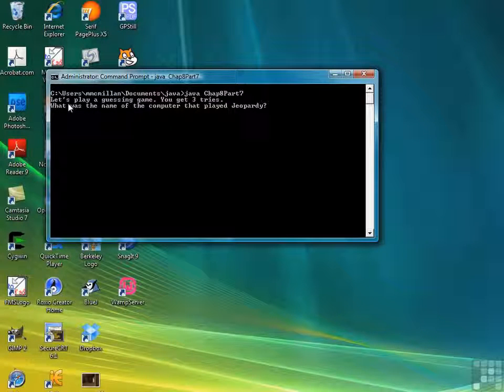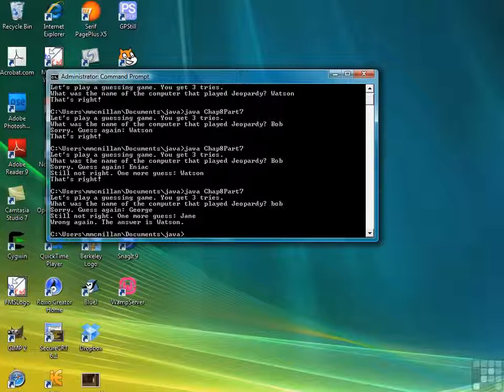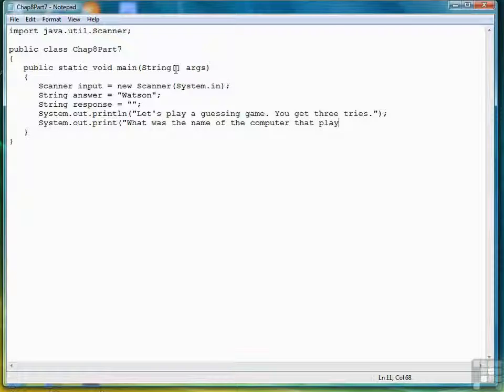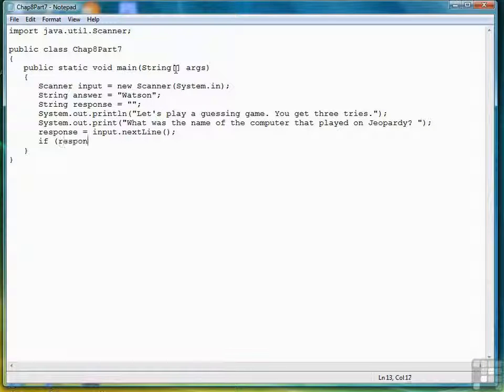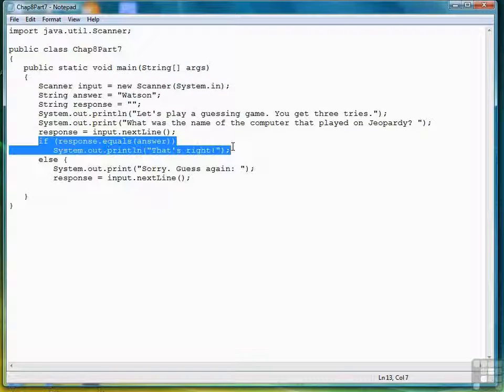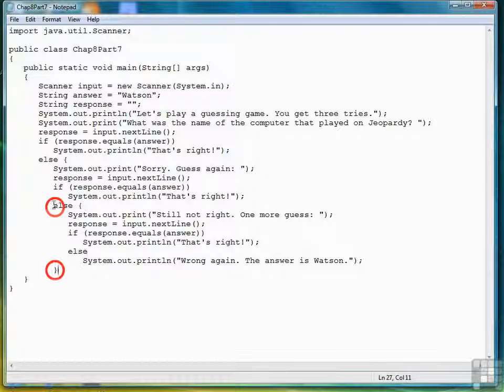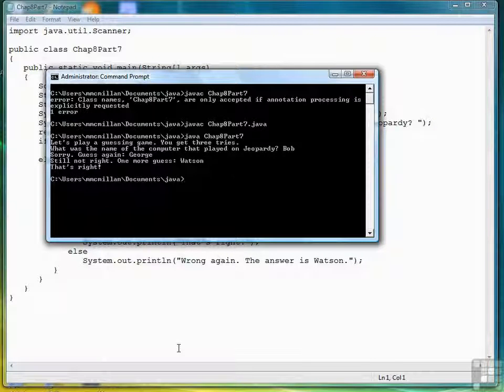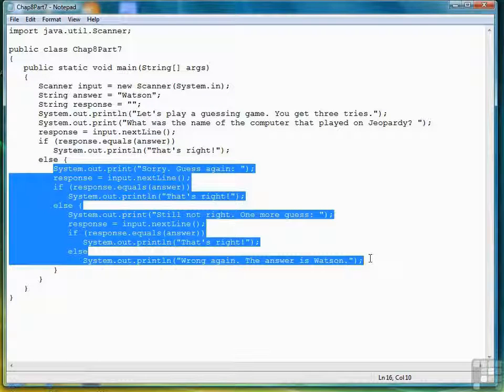08 07 Exercise 1 A Question And Answer Program